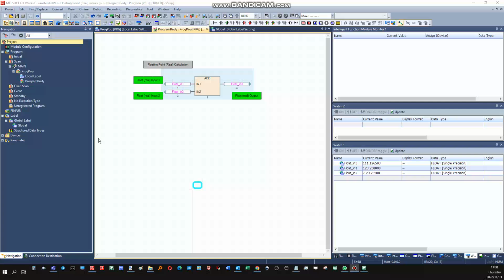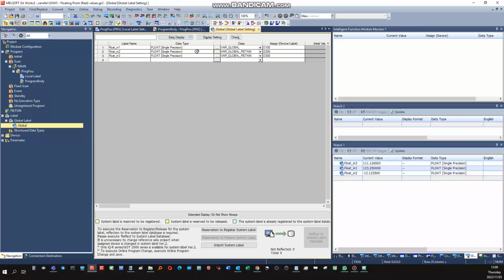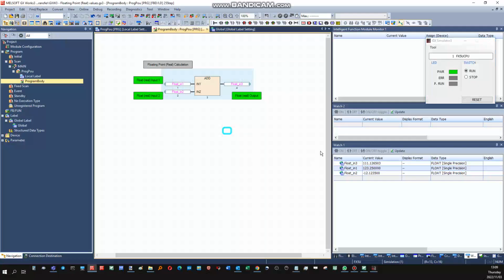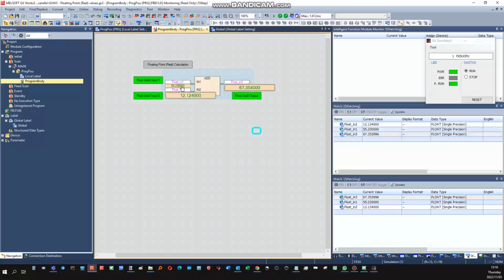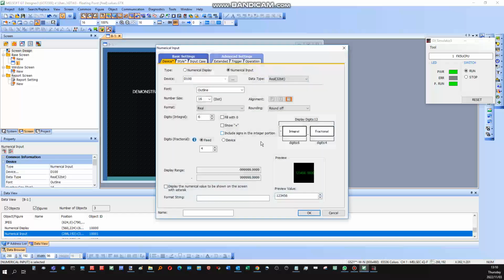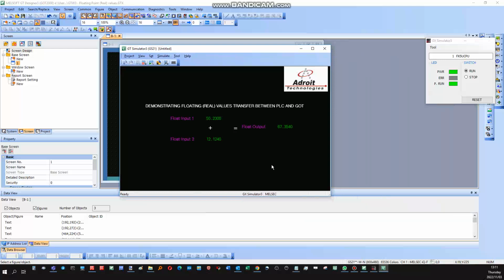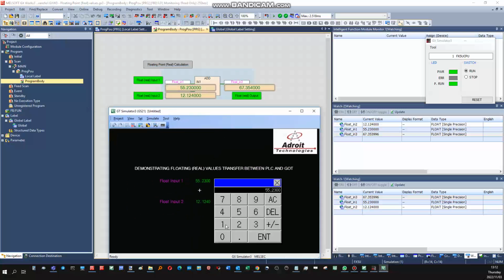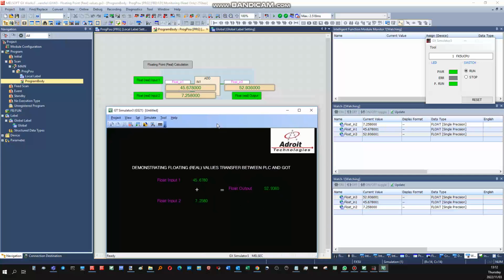GTW3 GXW3 Demonstration of floating point value transfer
GX Works3 (FX5) + GT Works3 (GS21) - Floating point value transfer

Background
In this article, we will be looking at the methodology of how to transfer Floating point (real) values, to and from an FX5 PLC and a GS21 GOT.

Introduction
The transition of Real values between Mitsubishi FA equipment is essential, and thus there should be no confusion on how to attain this.
For this demonstration, we will be looking at the GX Simulator3 and GT Simulator3 linking.

Procedure Video
The following Procedure video demonstrates how this floating data value transition can be set up on both the GOT and FX5 sides - via the engineering software.

Downloadable resources

The following GT Works3 - GT Designer2 - GS2107 - program sample example files are applicable:

The following GX Works3 - Melsec iQ-F FX5 - program sample example files are applicable: